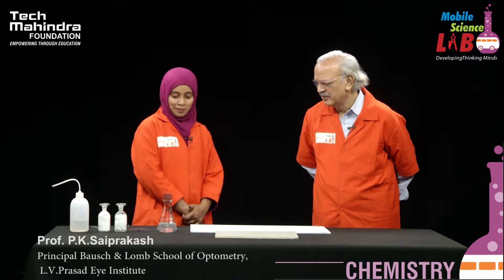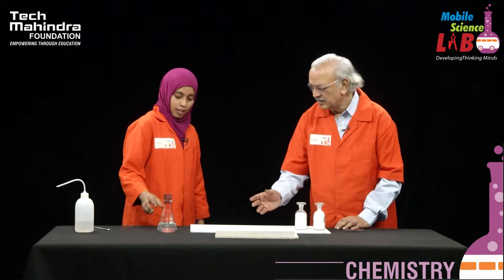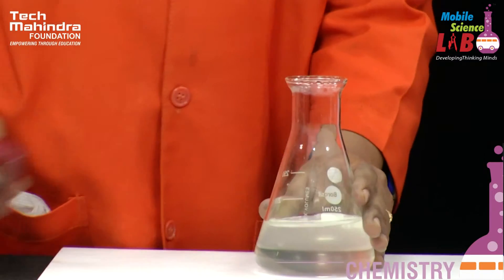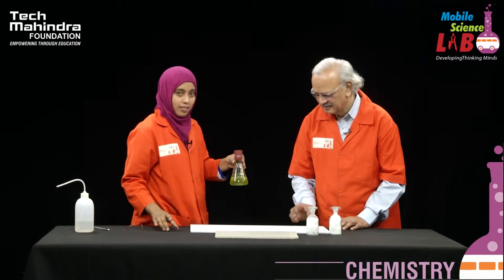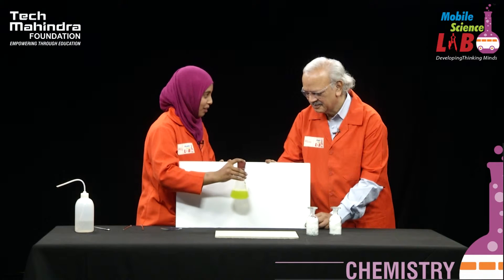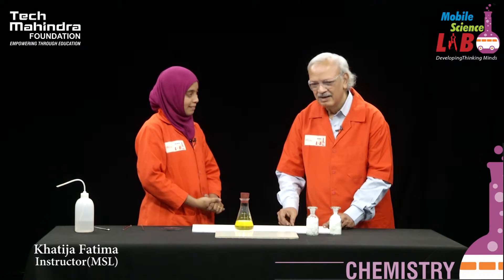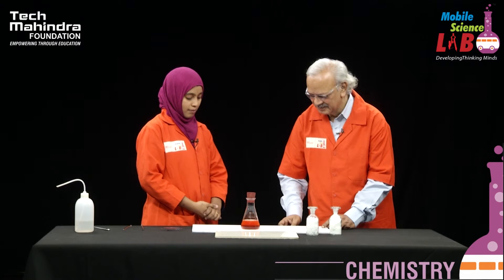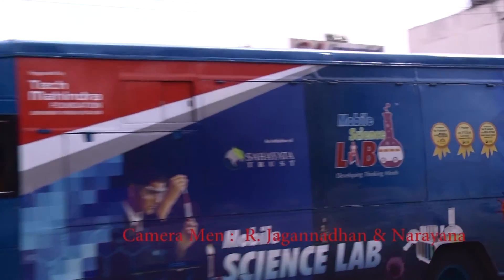Traffic Light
Mobile Science Lab Team shows Traffic Light experiment